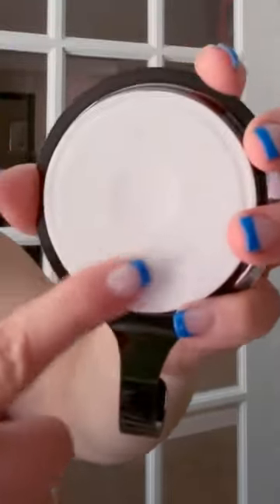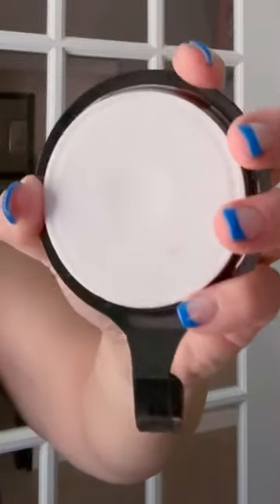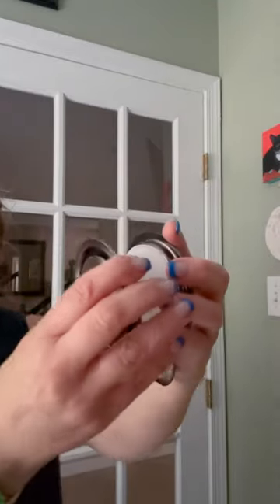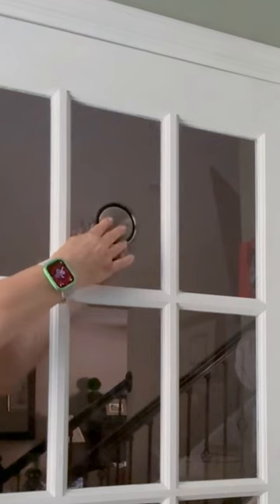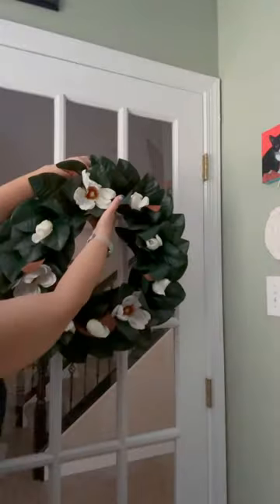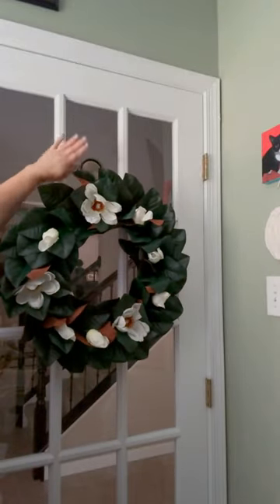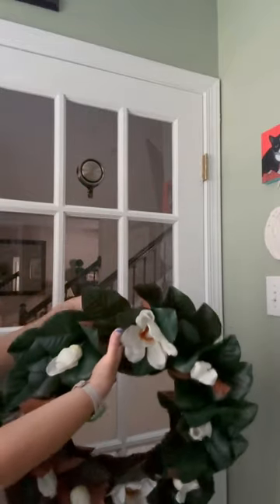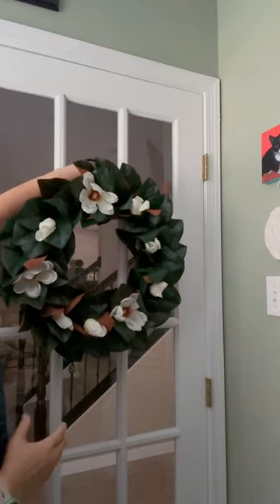Want To Hang A Wreath On Glass Doors OR WINDOWS? Me Too! Here Is the Solution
Say goodbye to tricky wreath hanging with our Pinch-Free Magnetic Wreath Hangers! This set of two makes decorating a breeze, perfect for single pane glass or metal surfaces both indoors and outdoors.

Features:

Easy to use: simply place one magnetic hanger on either side of the glass and place the other opposite it. Now they hold each other and stay attached to the Glass!
Holds up to 10 pounds securely
Pinch-free design for hassle-free handling
Ideal for metal doors, shelving, refrigerators, and cabinets
Protective pads prevent scratches on surfaces
Hook design allows easy removal of the magnet
Affordable and convenient solution for your decorating needs

How to Use:

Place one magnetic hanger on one side of the glass.
Place the other magnetic hanger on the opposite side.
Use the hook to easily remove the magnet when needed.
Enhance your home decor with this practical and stylish solution!